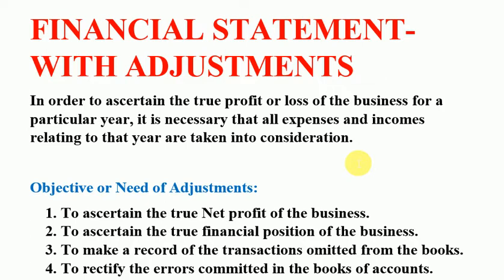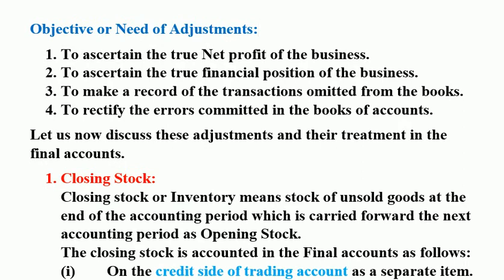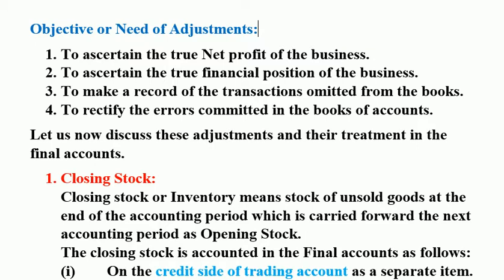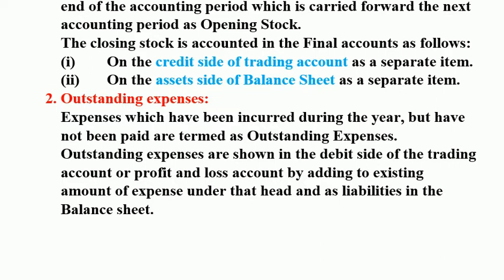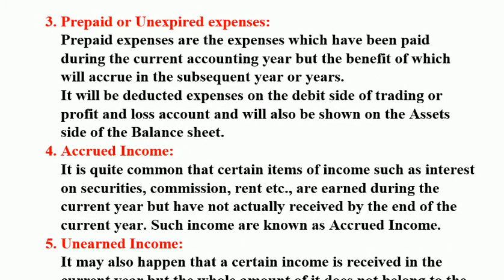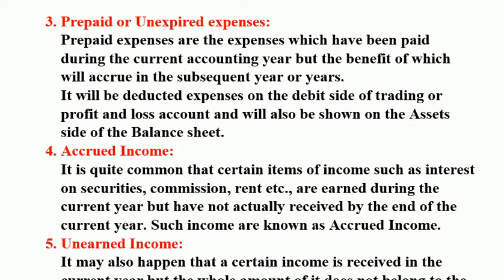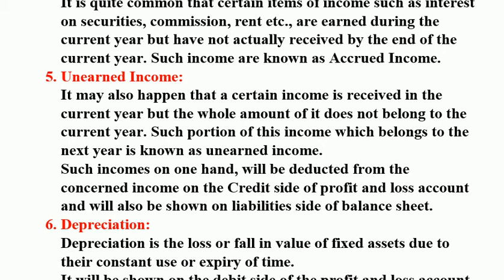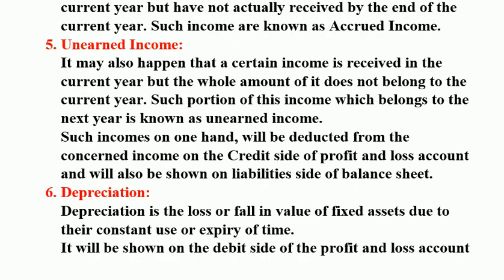Financial Statement with Adjustment.